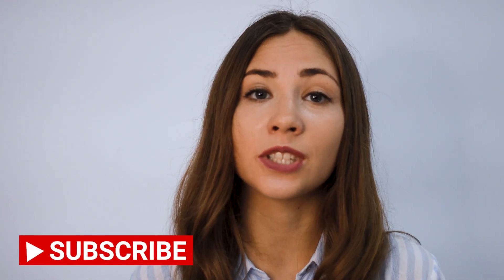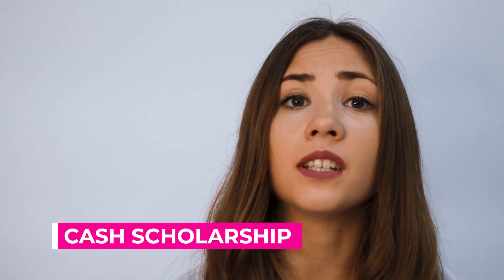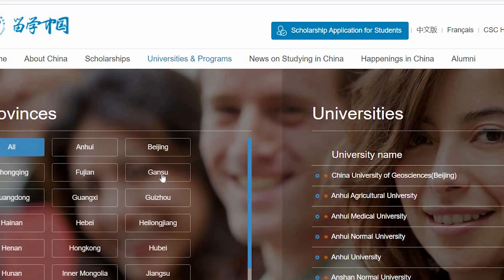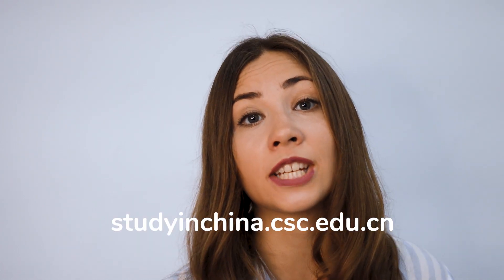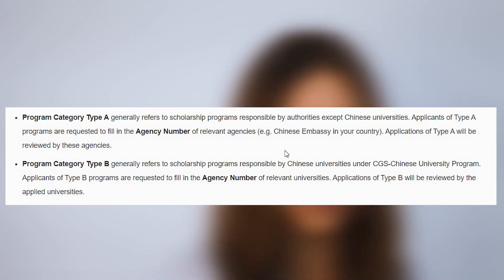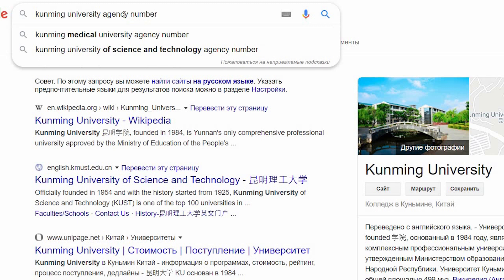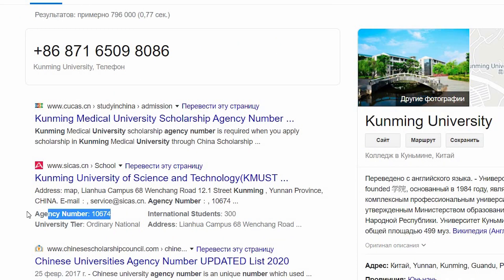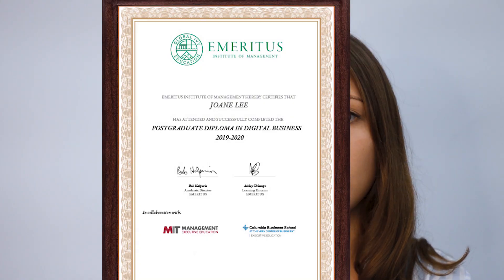How to Get Scholarships for Stydying in China? Chinese Goverment Scholarship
Hello! You are on my channel - it means you want to know HOW to get a CSC scholarship. Don't worry i will explain you everything.

FOR SKYPE CONSULTATION ABOUT CSC SCHOLARSHIP/HSK - PM MY INSTAGRAM (NADZEIYA)

Fill an application form (не работает с VPN)

AIRBNB YOU GET 40 DOLLARS OFF YOUR FIRST AIRBNB STAY